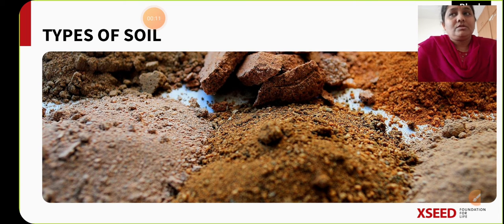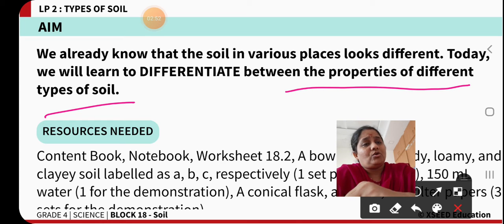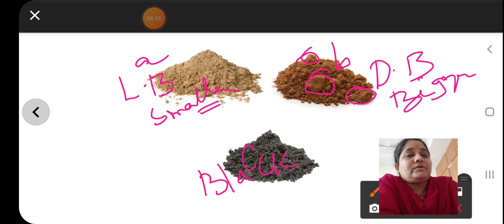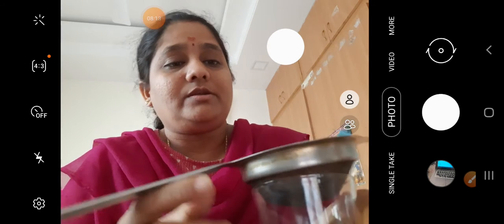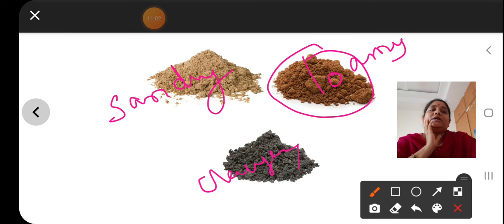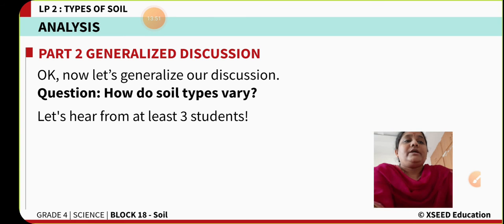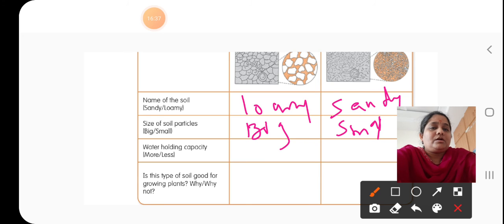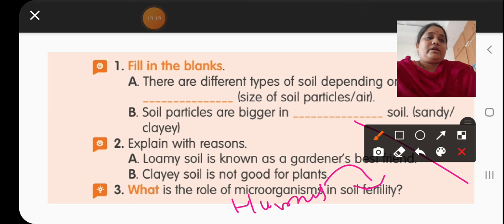Class4 block 18.2